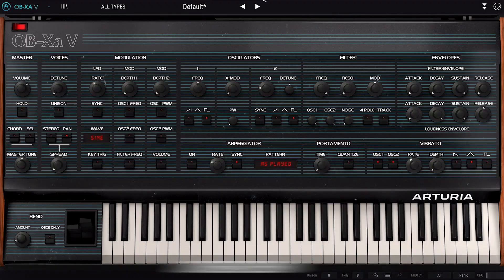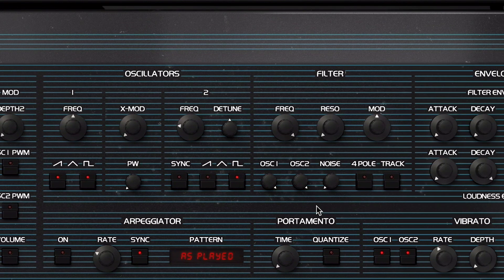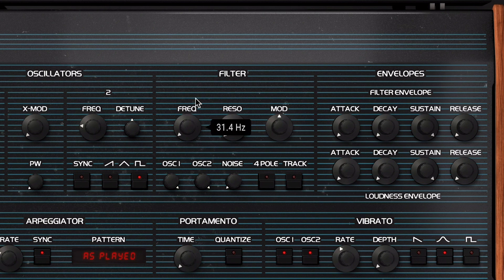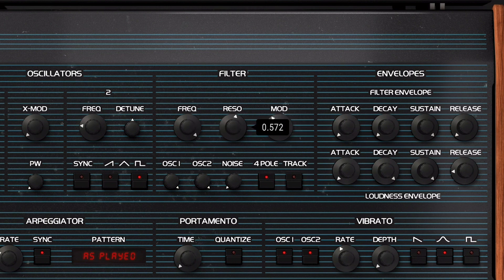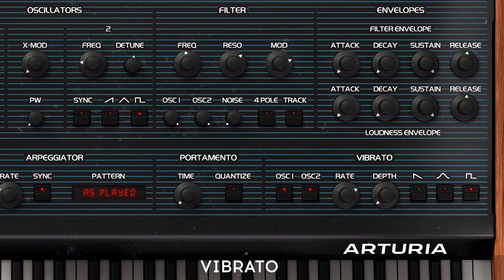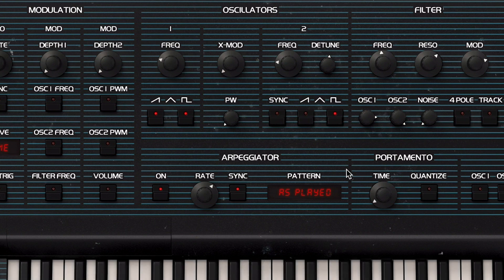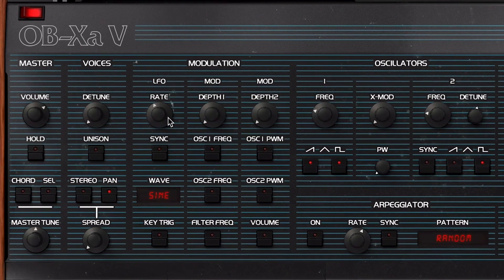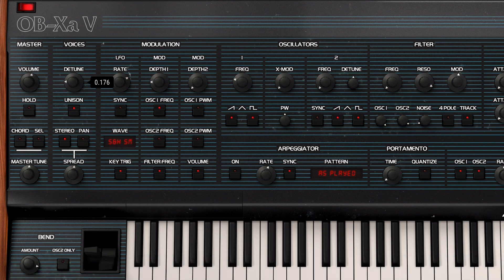OB-Xa V Tutorials: Episode 1 - Overview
In the first episode, we cover the basics of this virtual instrument. This video will walk you through OB-Xa V's front panel so you can learn about its signal path and its set of features, while getting a chance to listen to some of its inspiring presets.

🕐| Timer
00:00 - Introduction
00:17 - Presets examples
00:37 - History context
01:00 - Overview
01:11 - Oscillators
03:07 - Filter
04:50 - Envelopes
05:56 - Vibrato
06:30 - Portamento
07:02 - Arpeggiator
08:08 - Modulations
08:59 - Master
09:30 - Voices